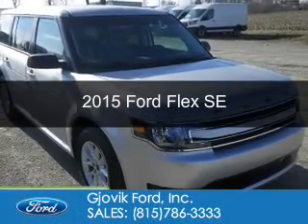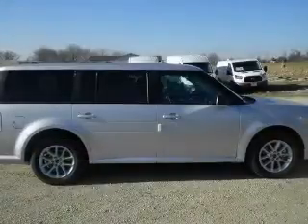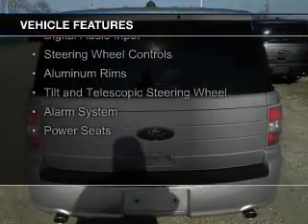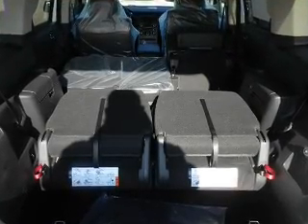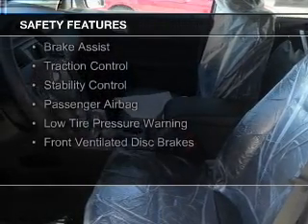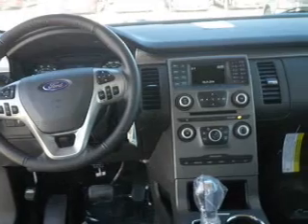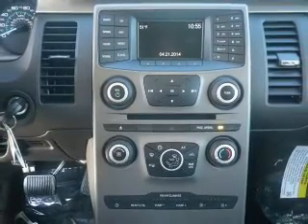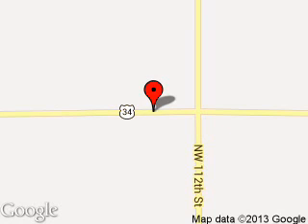2015 Ford Flex - Sandwich IL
Phone:
Year: 2015
Make: Ford
Model: Flex
Trim: SE
Engine: 3.5 liter 6 cylinder 24 valve
Transmission: 6-Speed Automatic
Color: Ingot Silver Metallic
Mileage: 5
Address:
2600 Route 34